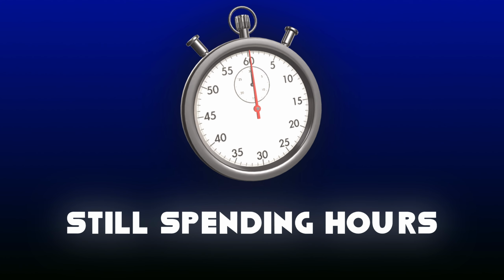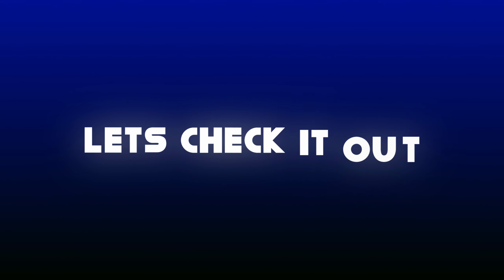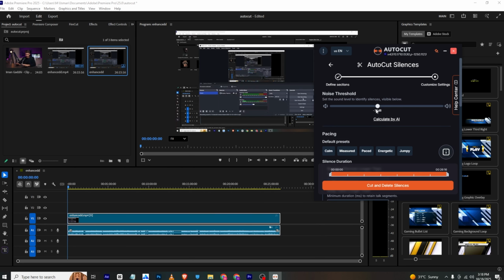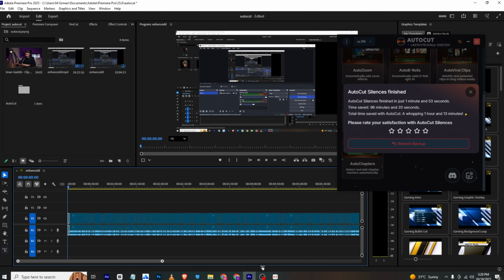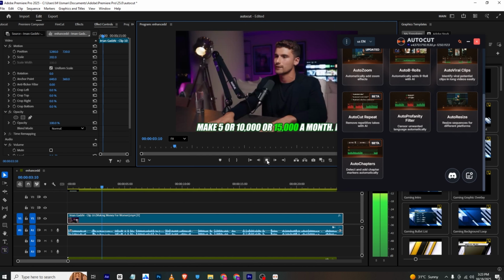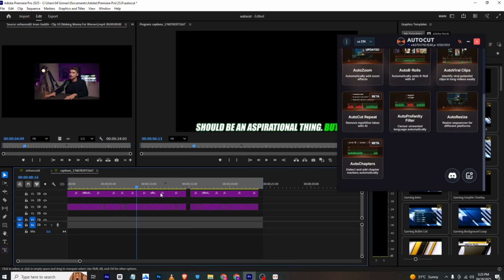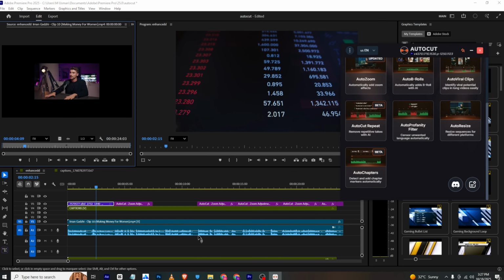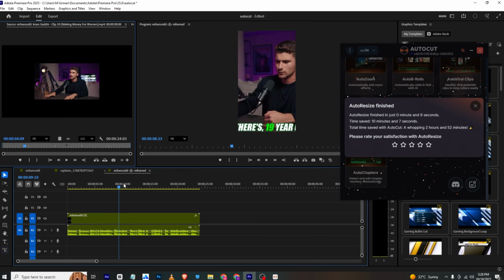The Secret to Editing YouTube Videos in Minutes – AutoCut Plugin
Tired of wasting hours editing videos manually? In this video, I’ll show you AutoCut, an all-in-one AI-powered plugin that automates every step of video editing — from cutting silences and adding captions to finding viral clips and resizing videos for social media.

Whether you’re a YouTuber, podcaster, or content creator, AutoCut will save you hours and take your editing workflow to the next level.